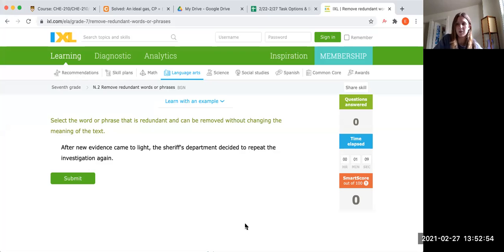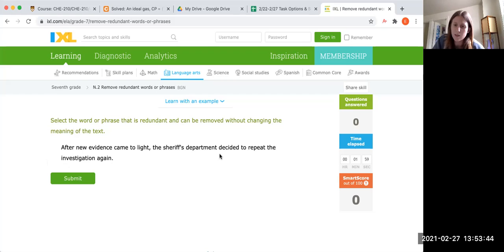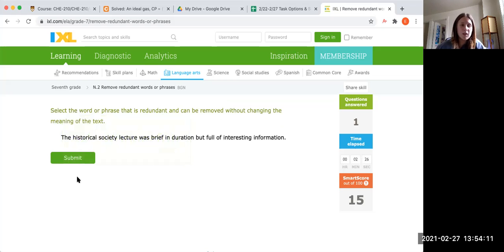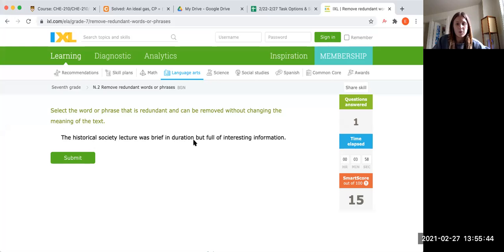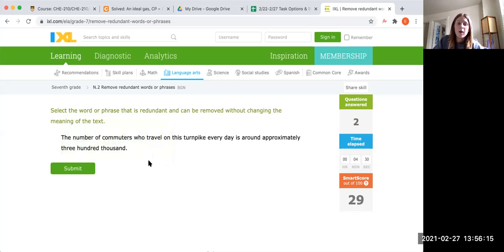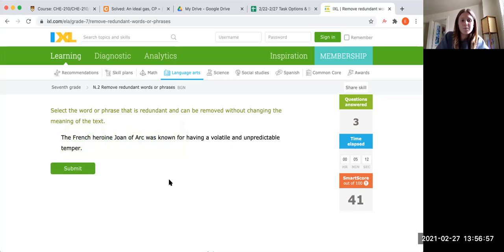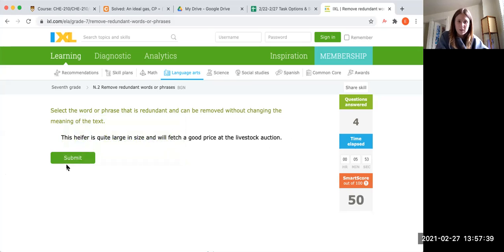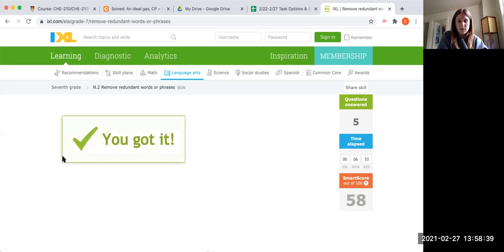Remove Redundant Words or Phrases from your Writing